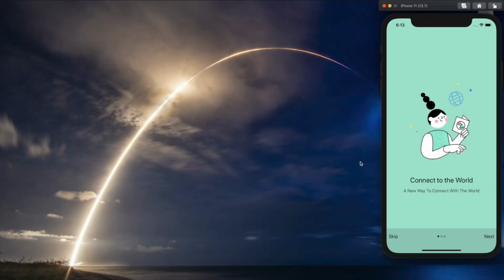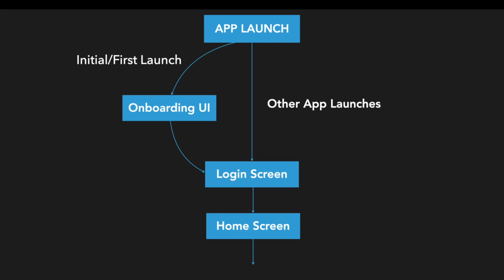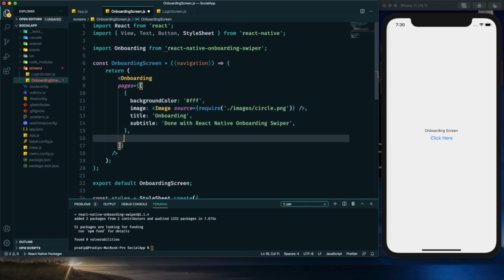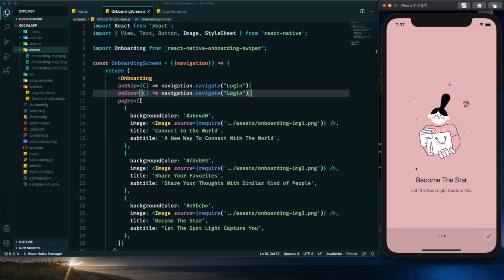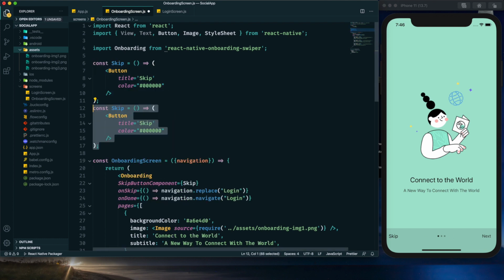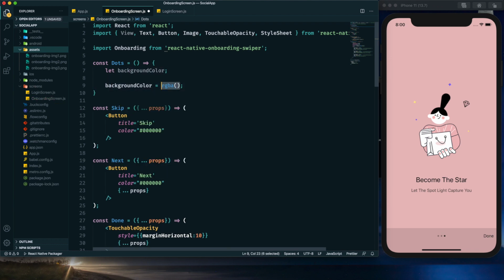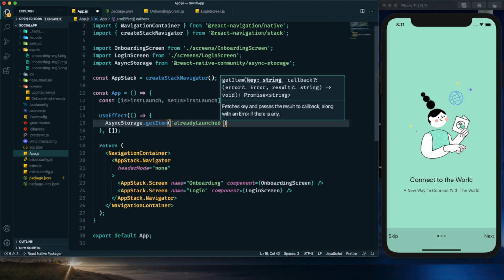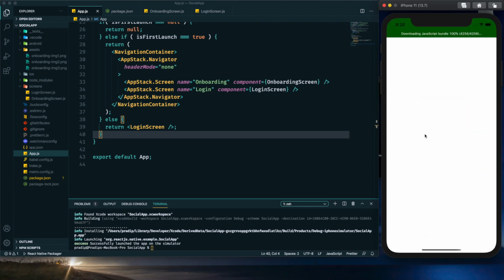Onboarding UI in React Native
In this tutorial, you'll learn how to create an onboarding screen in a react native app. Also, I have shown you how to detect the first launch in react native to display the onboarding screen once.

► Timestamps
0:00 Project Introduction
1:43 Visual Representation of User Flow for Onboarding UI
2:52 File Structure
3:47 Onboarding UI Implementation
5:55 Customizing the Component for Our Needs
12:11 Implementing The User Flow